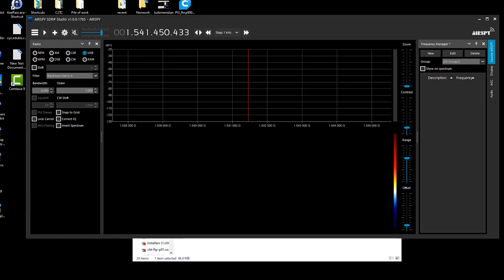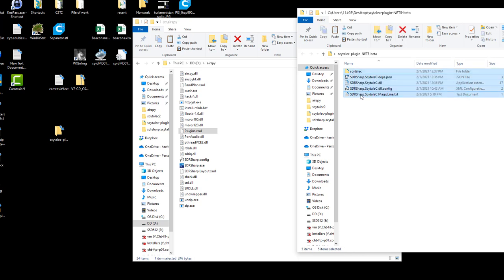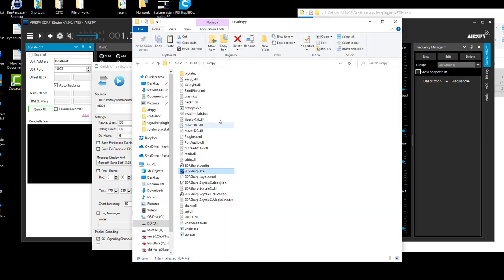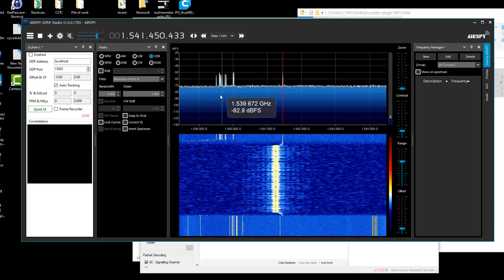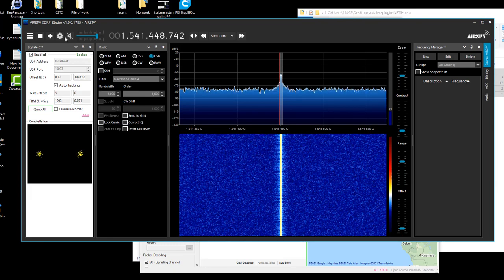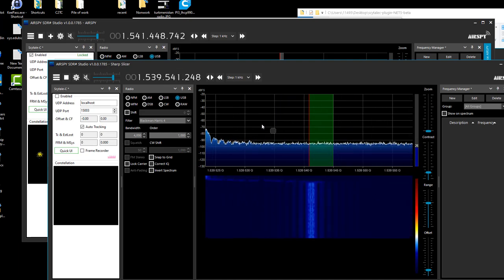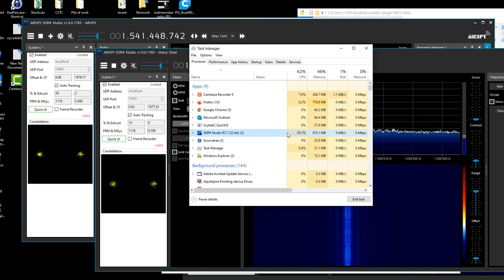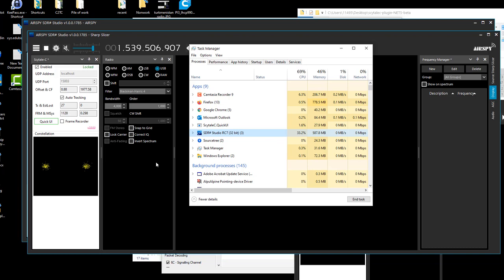Multi-channel concurrent Inmarsat-C decoding with Airspy SDRSharp Spectrum slicer and Scytale-C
Using the Spectrum Slicer feature of the most recent version SDR# (SDRSharp) revision 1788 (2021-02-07), one can decode concomitantly with minimum setup the entire set of NCS + LESs of an Inmarsat-C transmission.

The software is currently in beta testing, available for download
Will be soon available in its open source Bitbucket download repository.